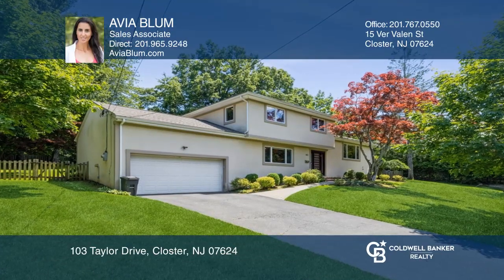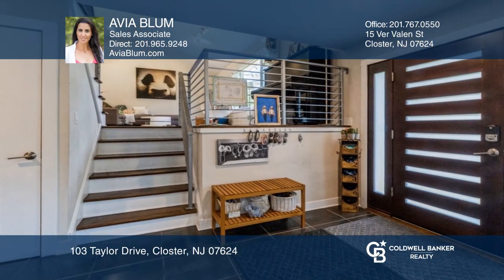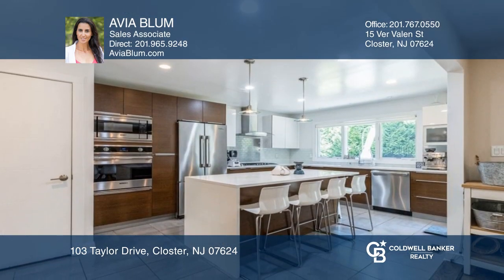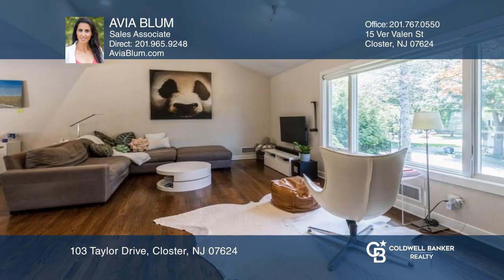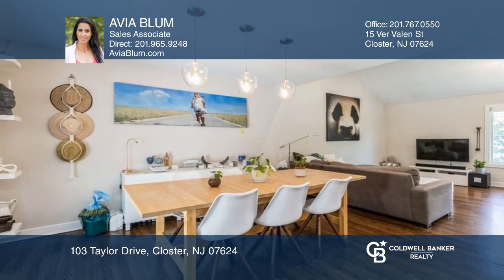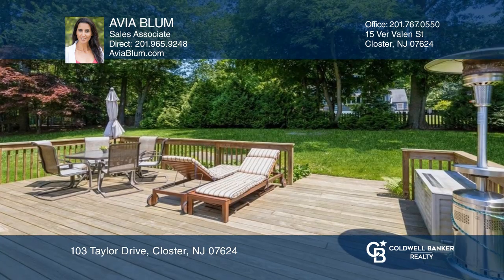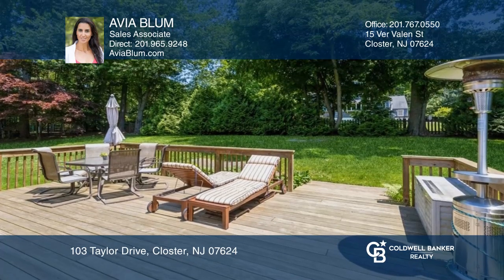103 Taylor Drive Closter, NJ | ColdwellBankerHomes.com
103 Taylor Drive, Closter, NJ

Magnificent home located in desirable East Hill of Closter. This spacious home features a large entry foyer with coat closet, family room, mud room, large bedroom with full bath and laundry room. The second floor has an oversized living room with cathedral ceiling that opens to a formal dining room